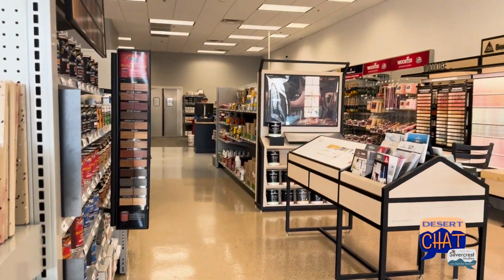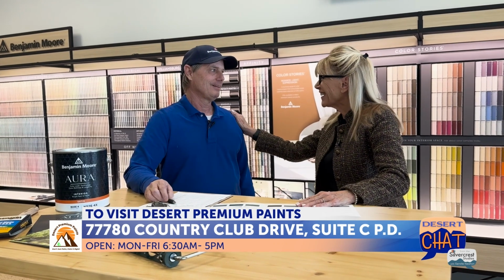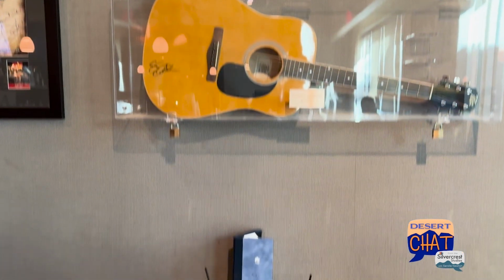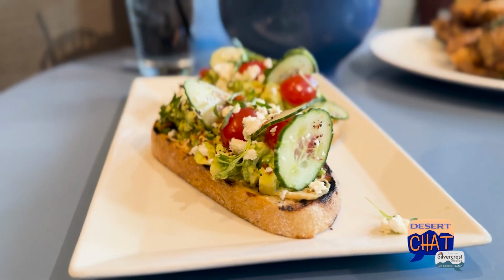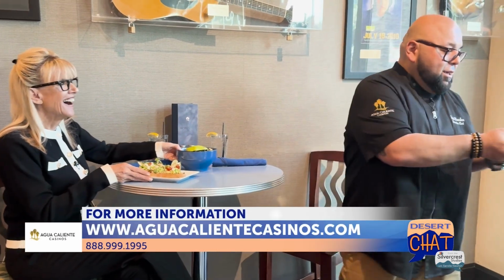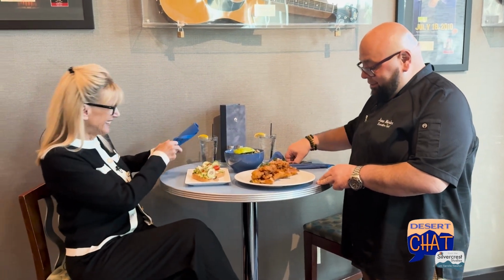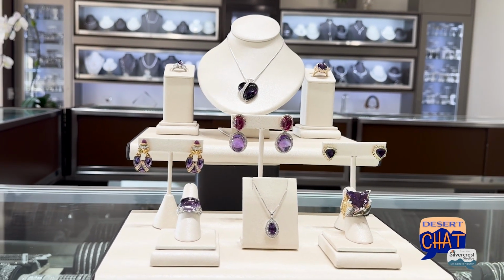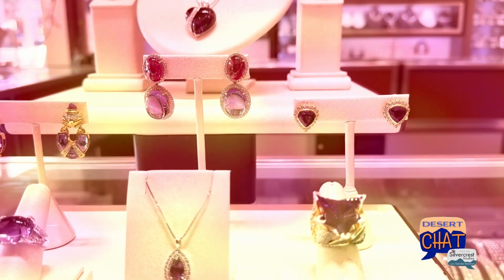DESERT CHAT EPISODE 115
In this exciting episode you can view segments from Desert Premium Paints, Michael Childers, and many more.